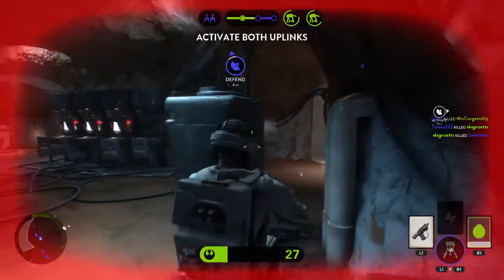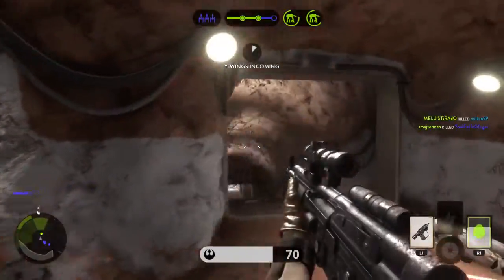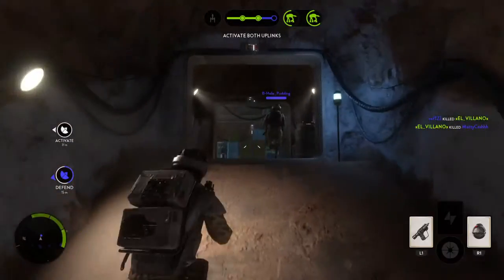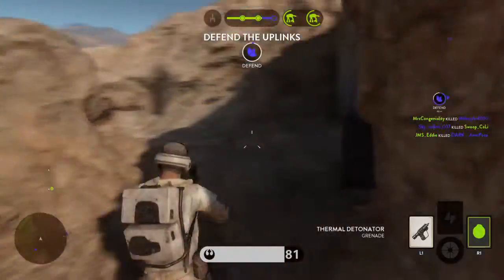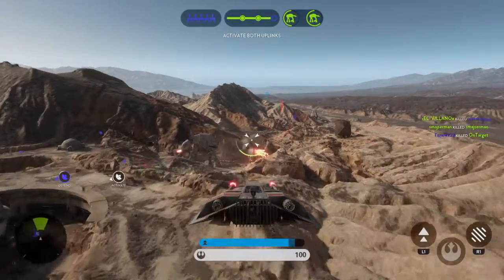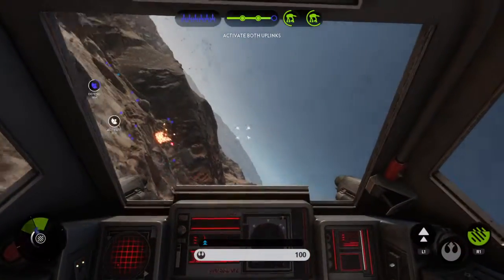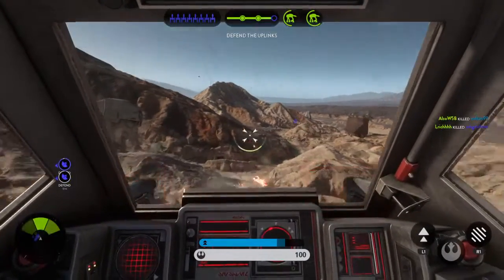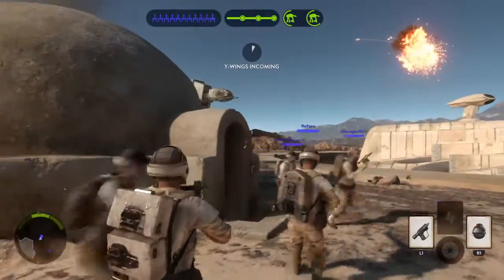Star Wars Battlefront Bring it down!!!